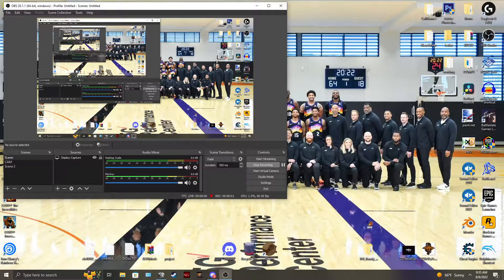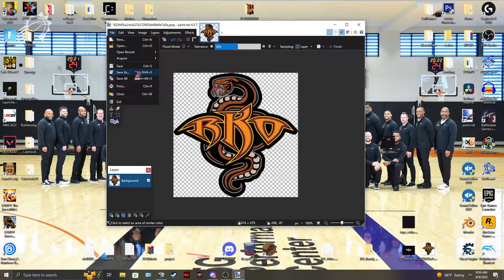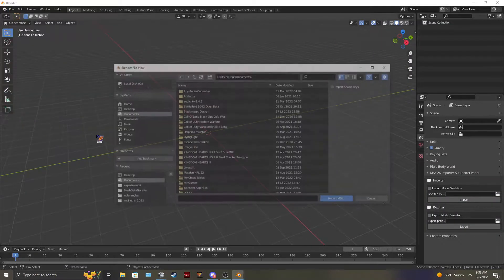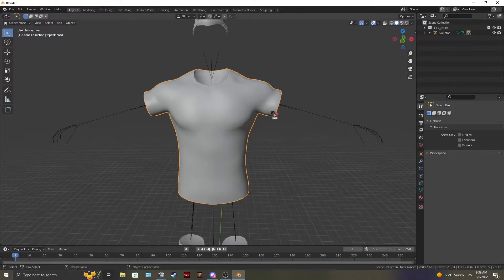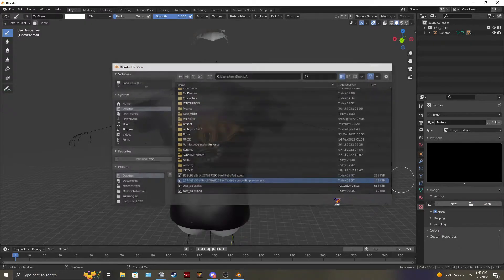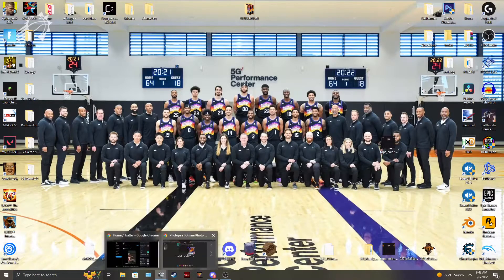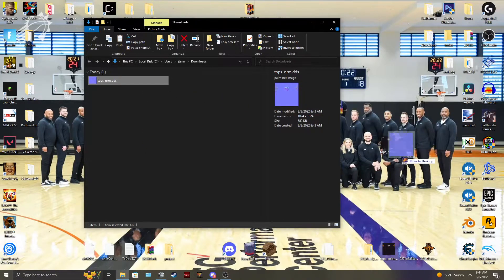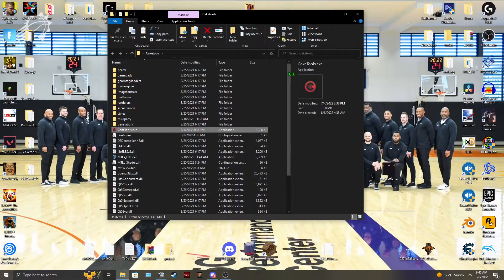WWE 2K Modding EASY Texturing With Stencil In Blender!!! (Tutorial)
Let me know if I should keep posting unedited tutorials or if I should edit them!

Chapters
0:00 -Getting your textures ready
2:50 -Setting up your blender options
4:53 -Texture Painting
5:42 -Opening other Logos
6:33 -Finishing up and saving
7:10 -Generating normal textures
8:43 -Formatting DDS with paint.net
9:20 -Using HxD to check your texture formats
10:11 -Installing/Baking the mod
11:20 -Checking it in game
11:52 -Copyright Issue (whoops)
12:49 -Actually loading up in a match
13:49 -Outro